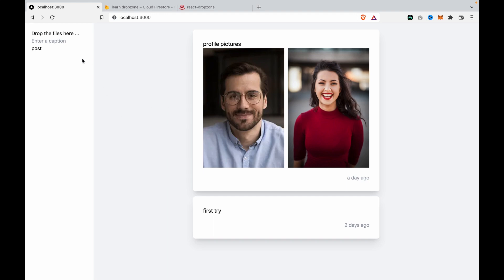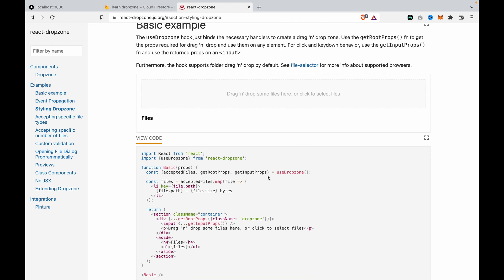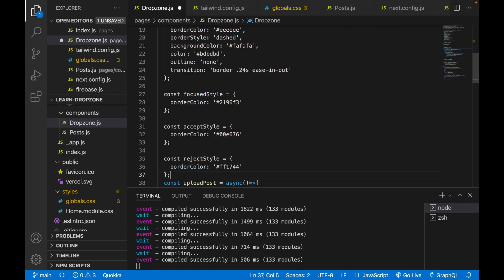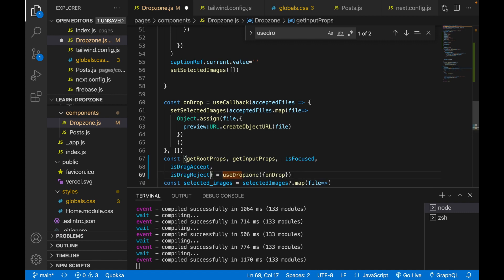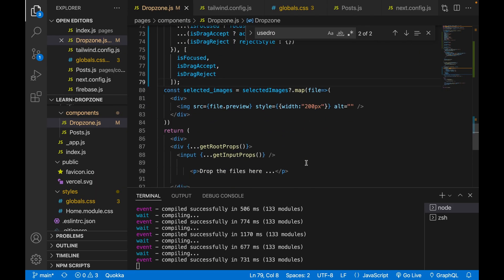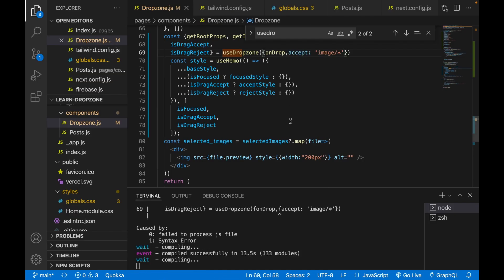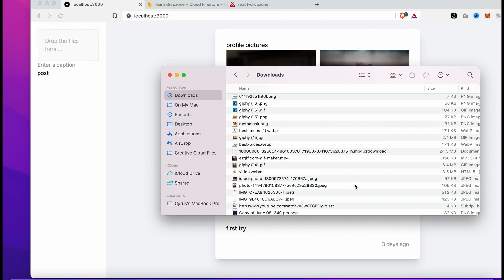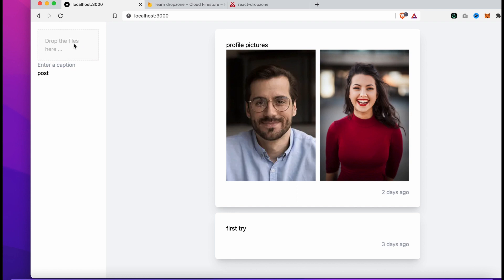React Dropzone #11 style the dropzone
In this part, we will follow the react dropzone documentation to style the dropzone. The dropzone border will turn green if the dropped files are the accepted filetype, and it will turn red if the dropped files are the unaccepted file type.

🔥Complete Courses🔥
Gumroad Web and mobile complete courses